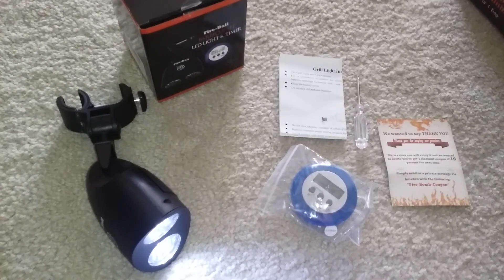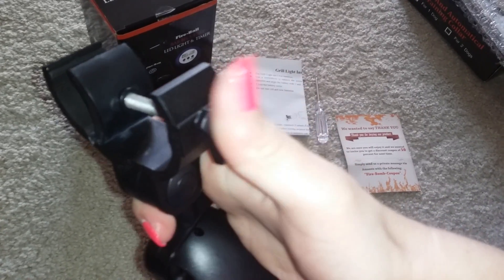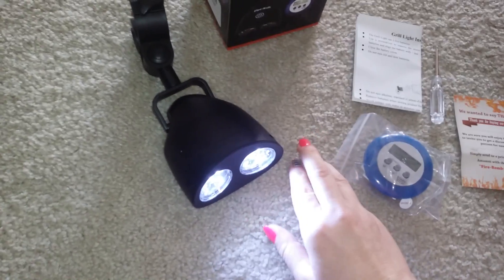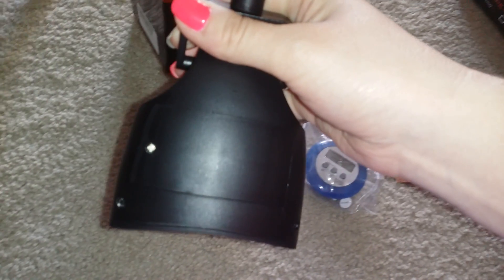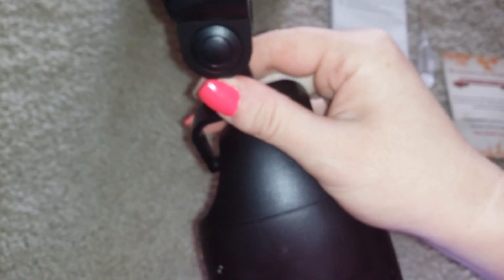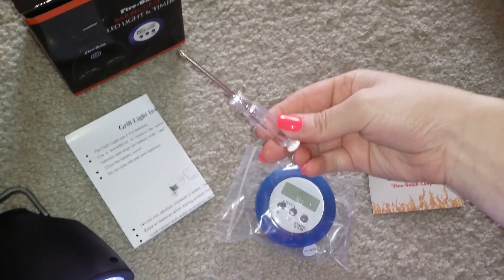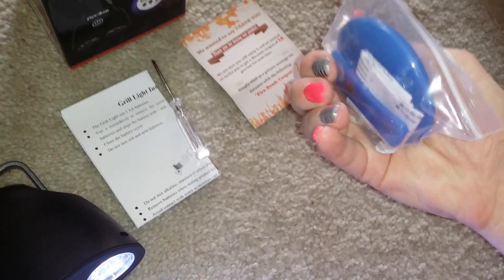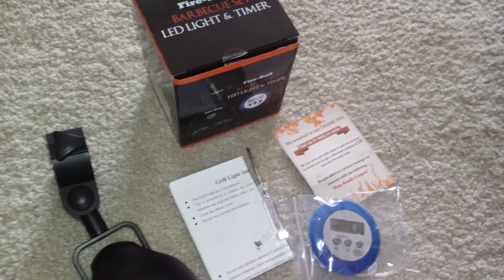Unboxing the Fire-Ball LED Light & Timer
I received this product in exchange for my unbiased reviews.